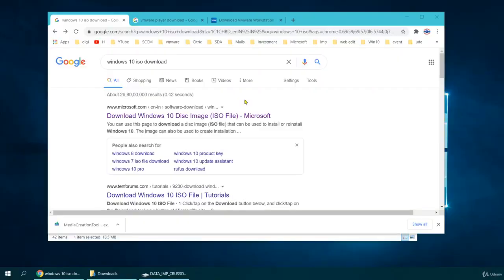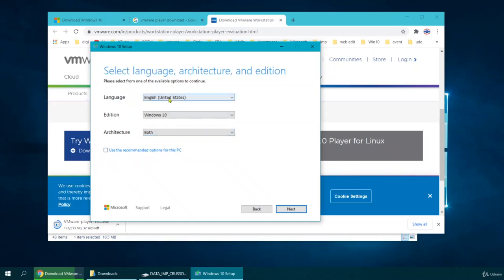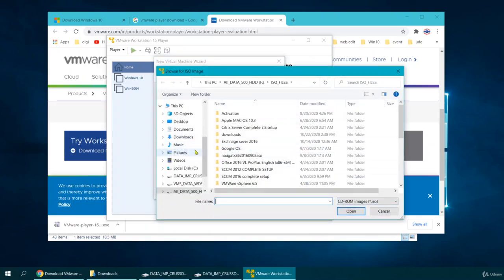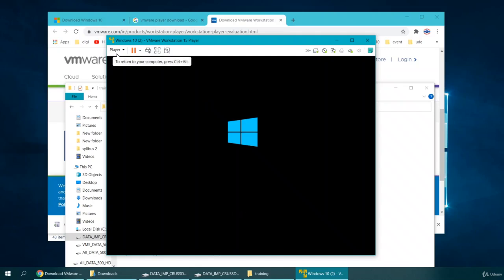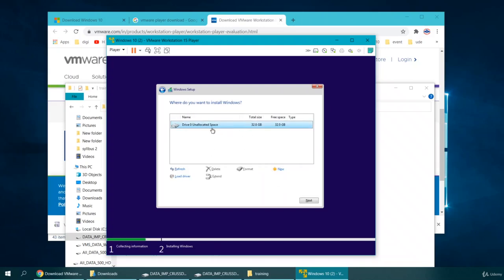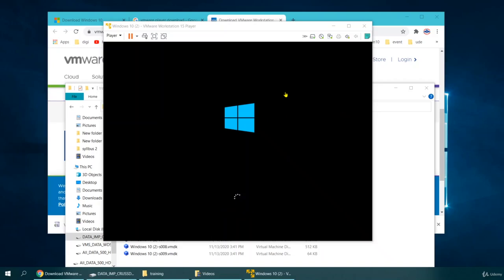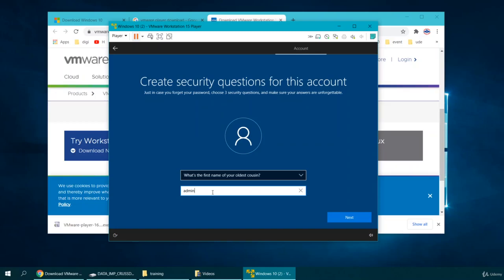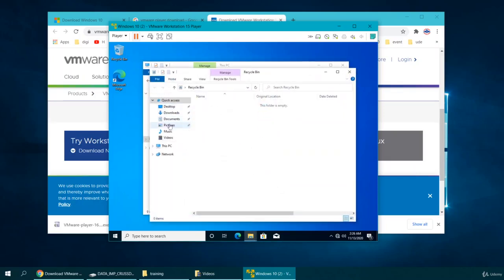5 Windows 10 Installation inside PC using VMWare Player